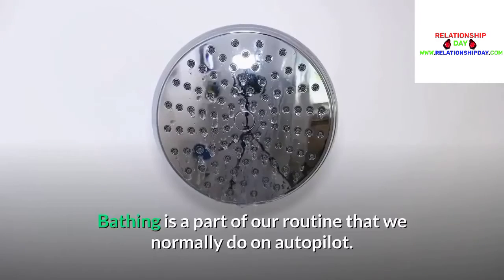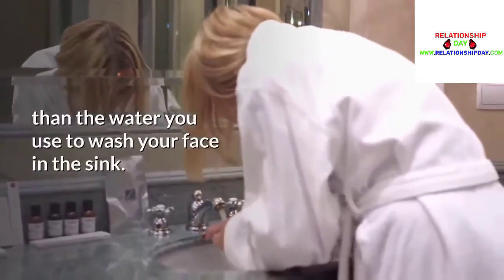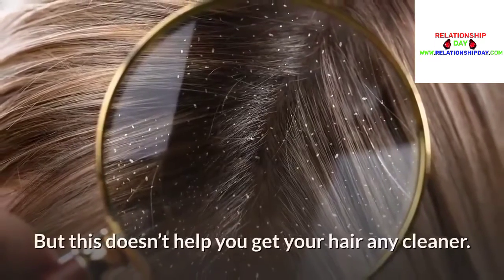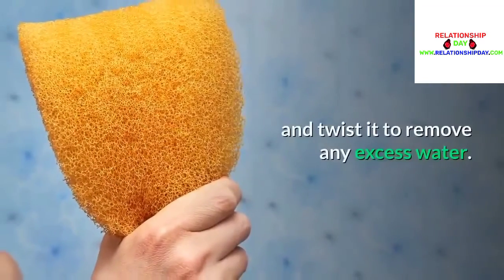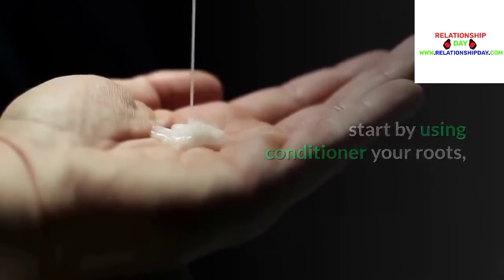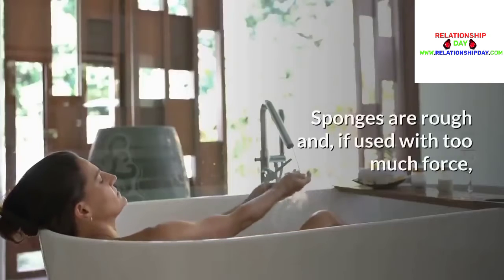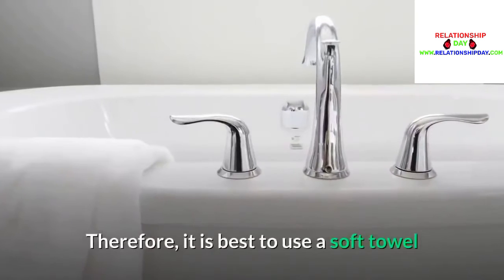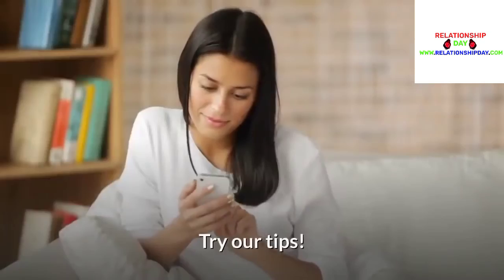8 Surprising Shower Mistakes That Are Hurting Your Skin. How to properly take a Bath.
In this video , we are going to learn more about 8 Surprising Shower Mistakes That Are Hurting Your Skin and how to properly take a Bath.

You've probably been showering for virtually your entire life, so there's a high possibility you don't give it much attention.

What is there to think about, after all? To be honest, the majority of people — both men and women – have no idea how to shower properly.

Even if it seems like common sense, the manner you shower might have an impact on your skin and hair.

Do you have dry, flaky, rash-prone, or oily skin and don't know what's causing it? It's possible that it has something to do with your regular shower.

Indeed, specialists claim that millions of people make the same critical mistakes when washing their bodies, and that these blunders are causing havoc on our skin.

No one would ever assume that this practice, which is typically thought to be a good habit, might have negative effects on the skin if done incorrectly.

One of the most crucial aspects of hygiene is skin care. Individualistic skincare routines nourish the skin, make it sparkle, and encourage good health.

If done correctly, someone who has followed a proper skincare routine will reap the benefits in the long run.

By just adapting to new methods, you can avoid such skincare catastrophes.

and to top it with inspirational videos, inspirational quotes, inspirational speeches ,Health in Relationship and motivational messages, motivational quotes, motivational videos with you because that's what relationship day is about .We believe all your relationship Problems and Issues will be solved through our channel ,it's our wish to see your relationship grow positively and see you happy in your relationship journey .

 and do not constitute legal, medical, or other professional advice on any subject matter. The FDA has not evaluated these claims,
 and they are not intended to diagnose, treat, or cure any disease. Before beginning any new diet or treatment, or if you have any
 doubts about a medical issue, always get the counsel of your physician or another qualified health expert. Contact your health care
 practitioner right away if you have or suspect you have a medical condition.